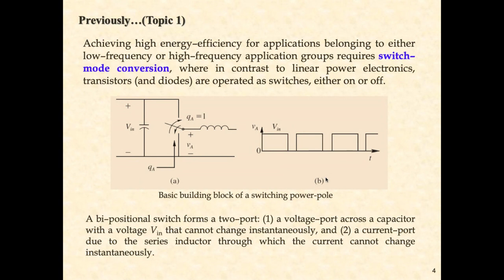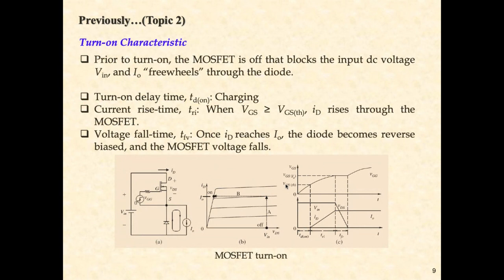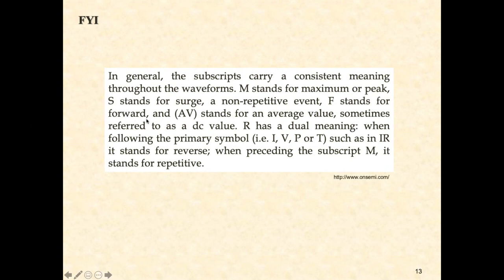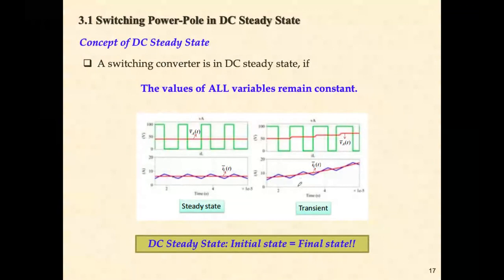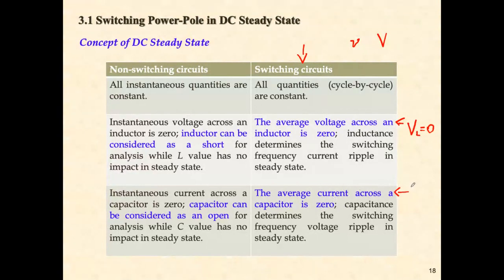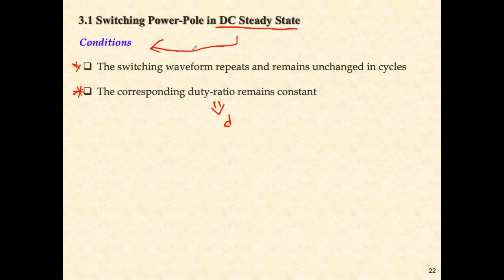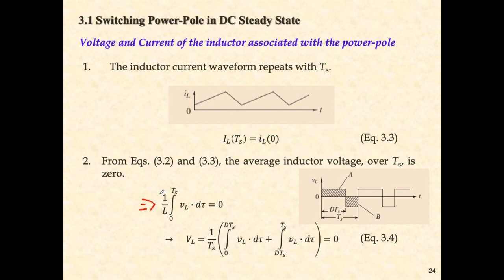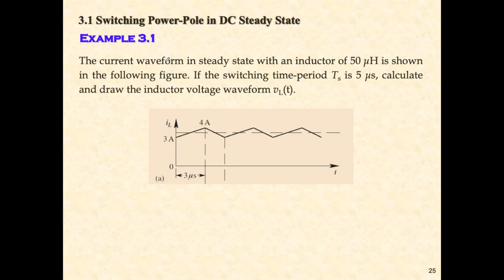Power Electronics and Drives Lec 3-1 Electrical Engineering